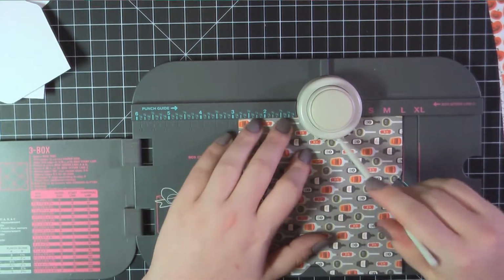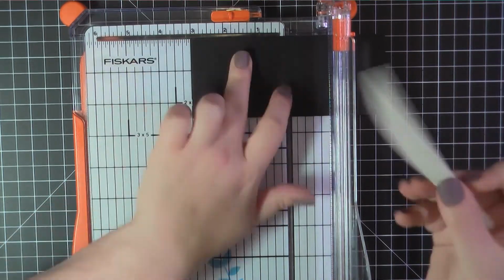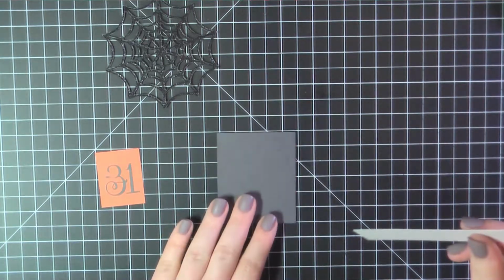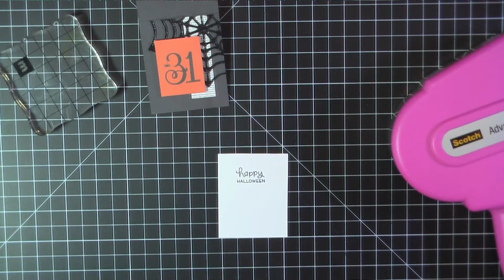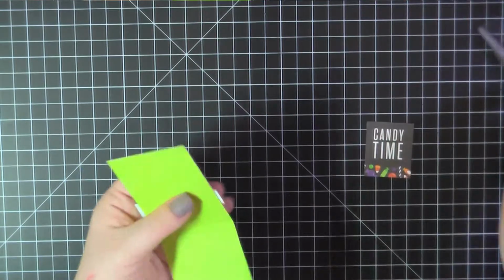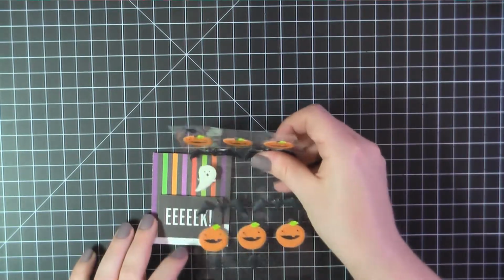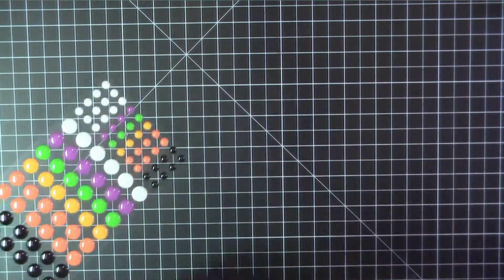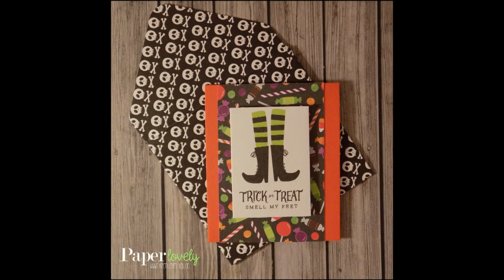Gift Box with Mini Card Set (Part 1 of 2)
13 Days of Halloween - Day 6

Today I've got a Part 1 (of 2) for you and we'll be creating 6 mini cards with matching envelopes to place inside an adorable gift box using the new Lawn Fawn die set.

Close up photos and links to the products used in this video can be found at my blog post